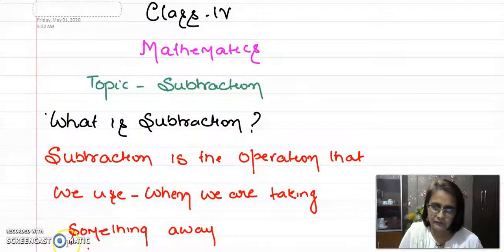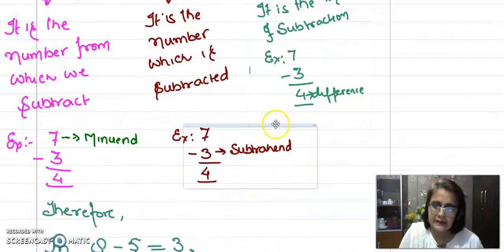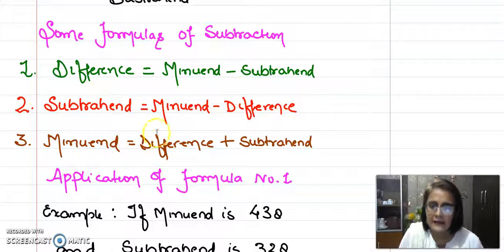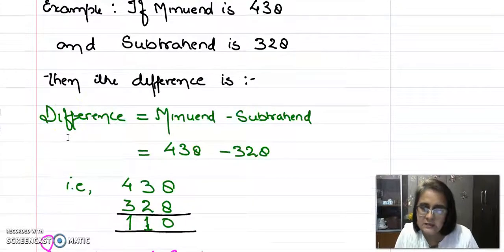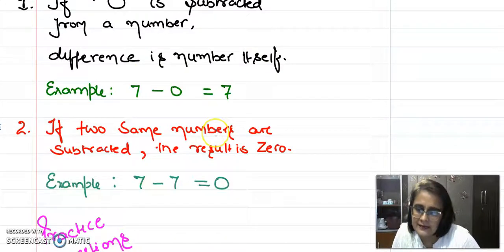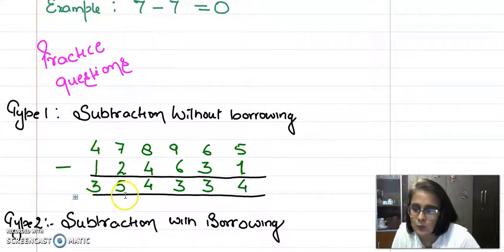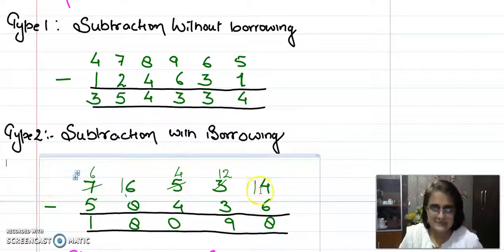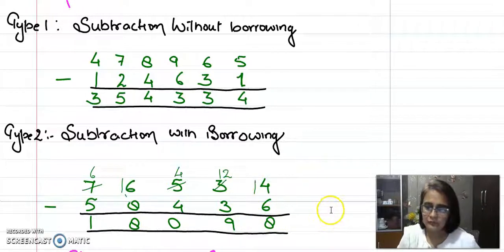CLASS IV SUBTRACTION